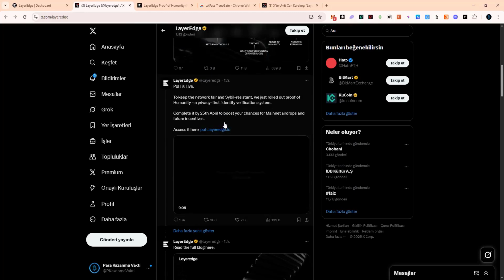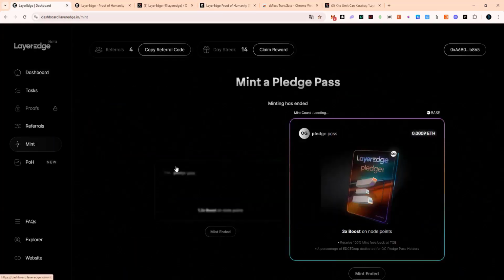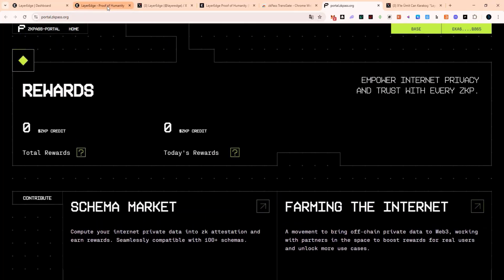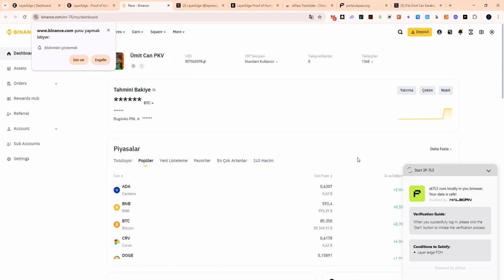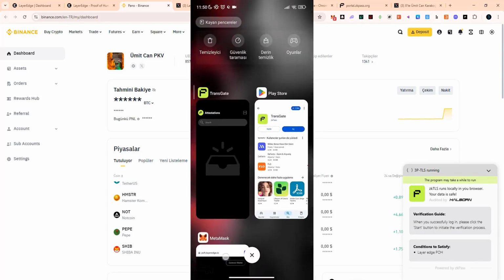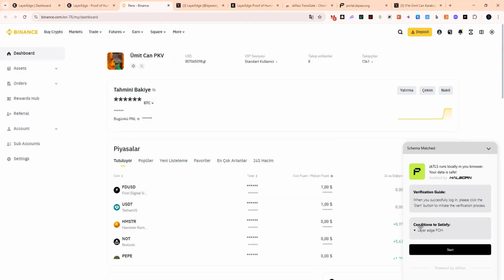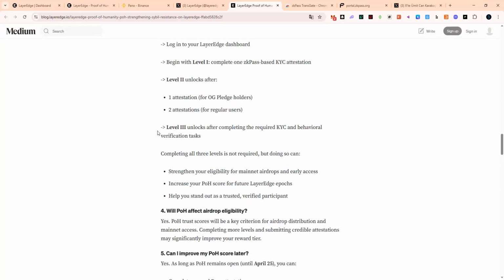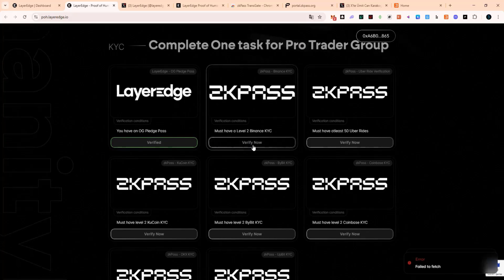LAYER EDGE PROOF OF HUMANITY IS LIVE UNTIL 25 APRIL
Today I told you about layer edge. I hope it was useful. Have a good day.
Invite code: 1fbXHnXX
Note: This channel is a YouTube channel that produces dubbed content on behalf of the Monetization Time community operating in Turkey.